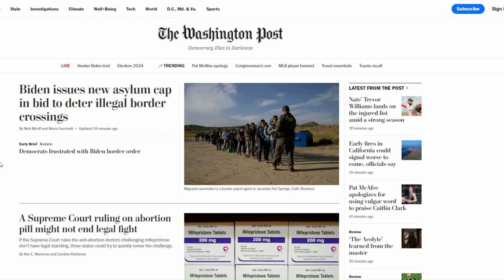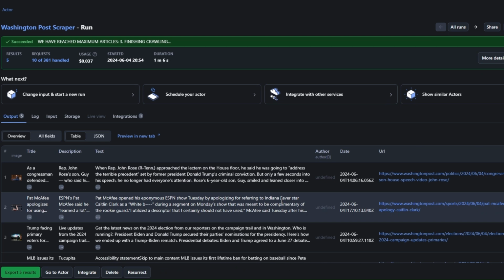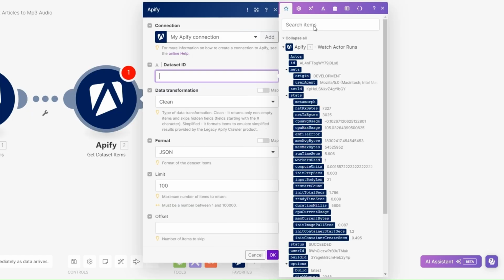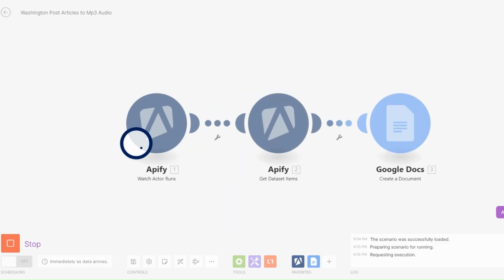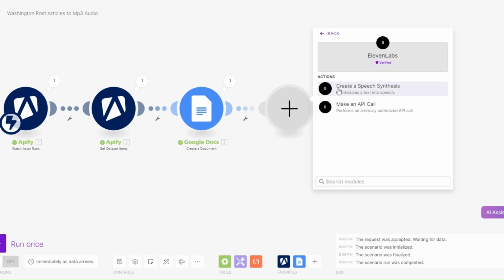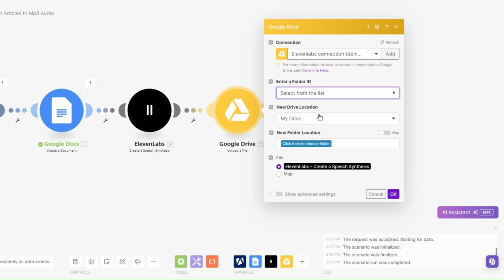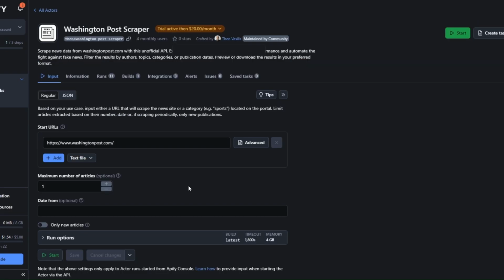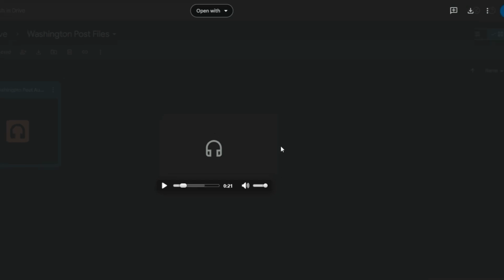Convert any News Article to Mp3 Audio In Minutes using Make.com!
Learn how to easily convert any news article into an Mp3 audio file with this step-by-step tutorial. Whether you want to listen to the latest news on the go or create audio versions of articles for accessibility purposes, this guide will show you how to quickly and efficiently convert articles to audio. Watch now to discover how to convert a news article to Mp3 format in just a few simple steps!